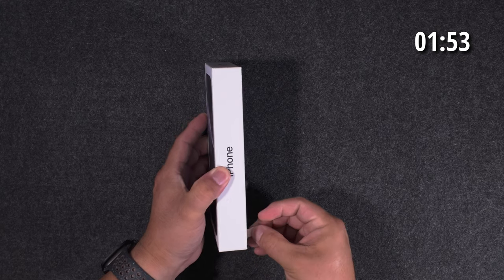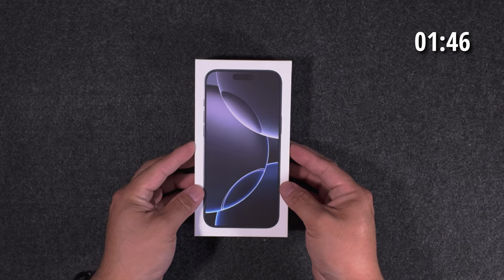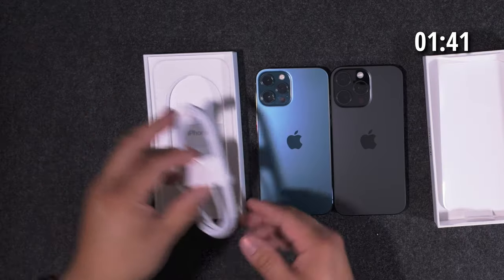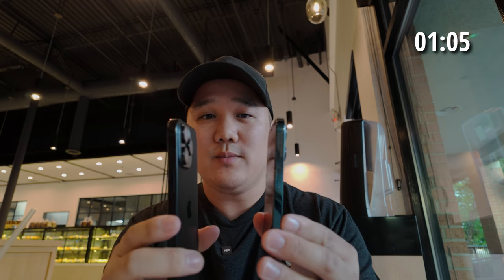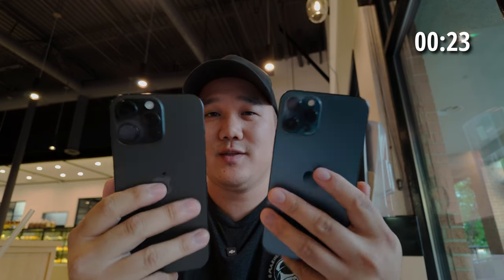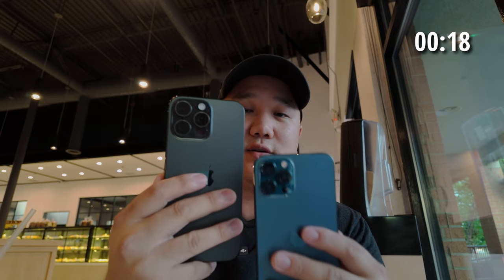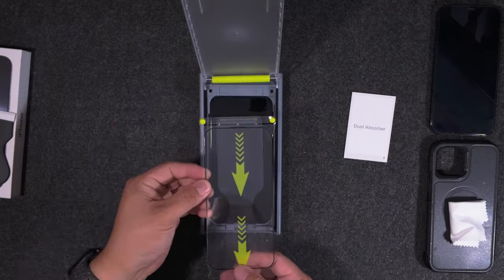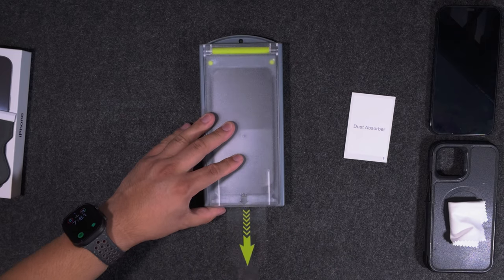iPhone 16 Pro Max | First Impressions and Unboxing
My first look at the iPhone 16 Pro Max and a quick unboxing.

0:00 Intro
0:52 Lets Get Going
1:15 iPhone 16 Pro Max
1:52 Comparison
3:33 Case + Screen Protector
5:48 Wrap Up

Supcase Built in Stand
Screen Protector: WSKEN
Screen Protector